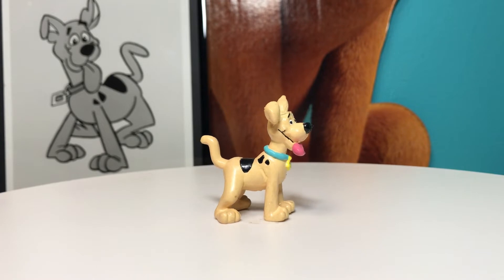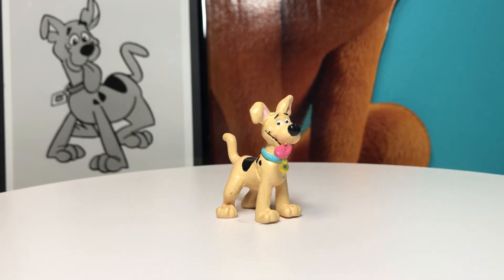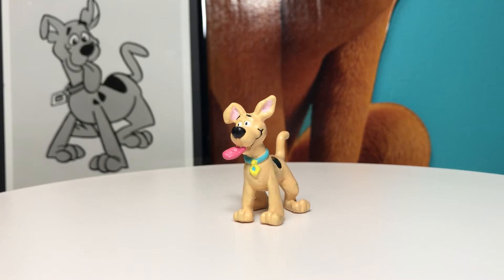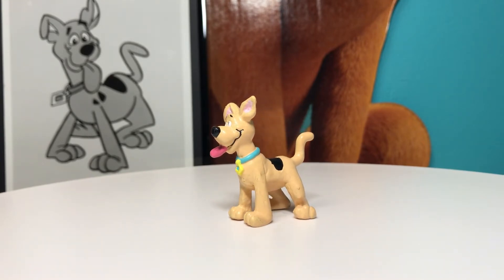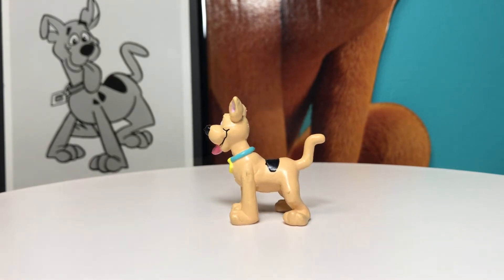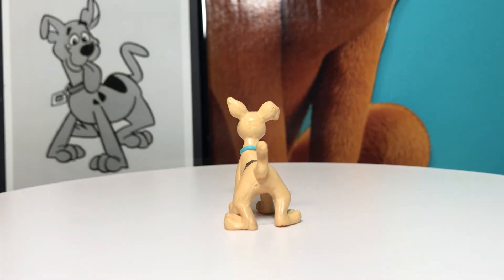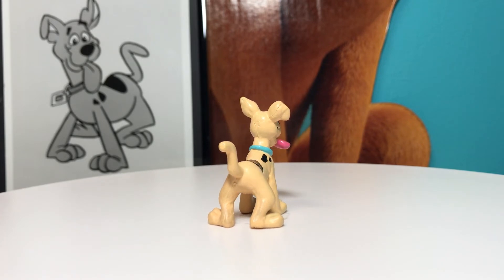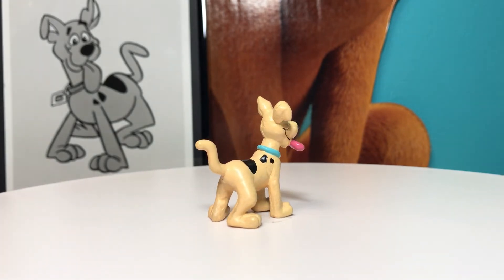Pup Named Scooby-Doo Figure | Closer Look | Scooby Addicts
In this quick video, I take a closer look at the Pup Named Scooby-Doo figure.